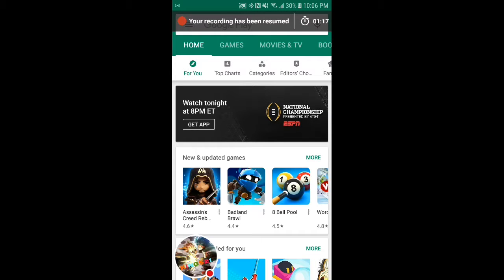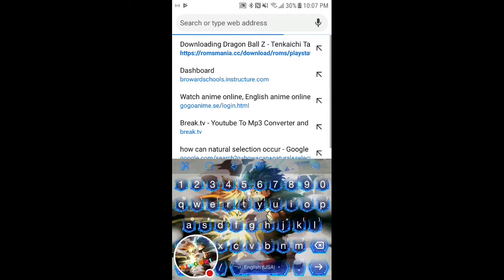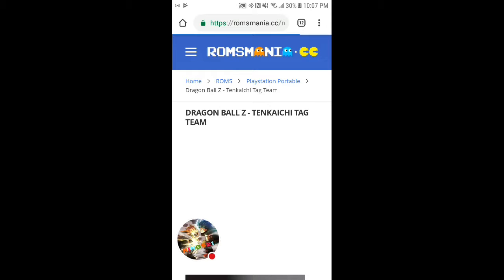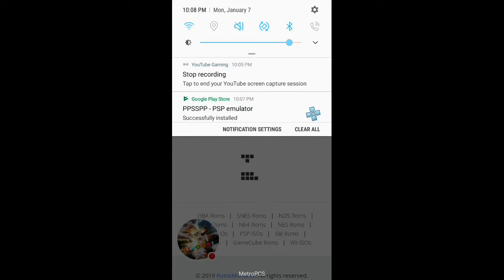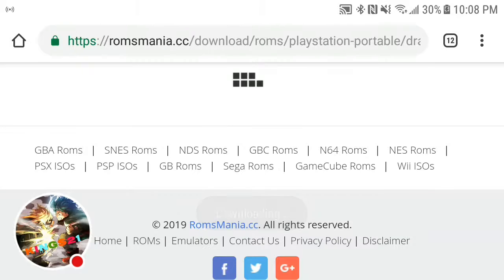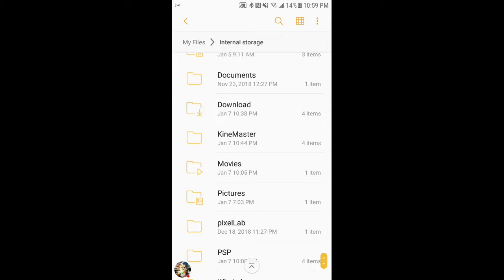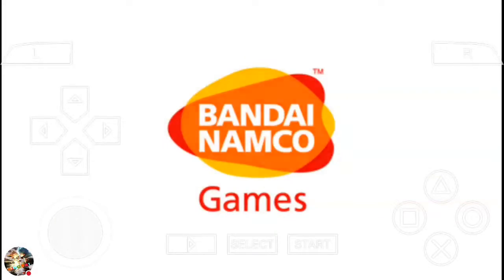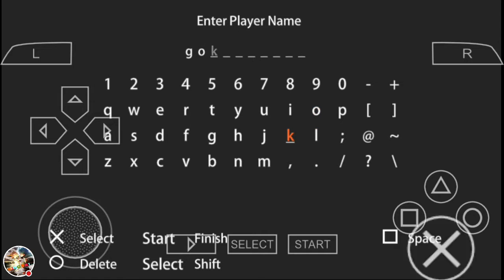How to download DBZ Tenkaichi Tag Team